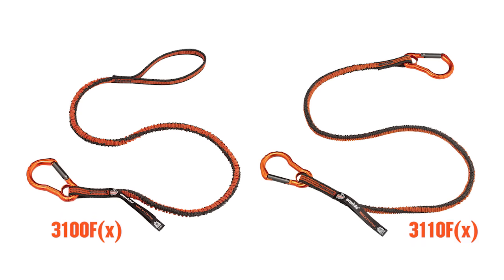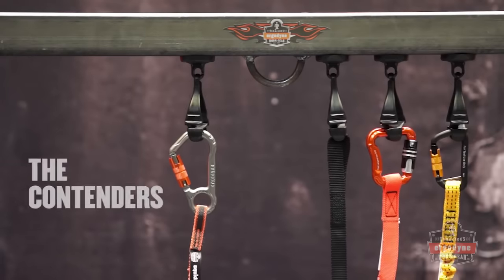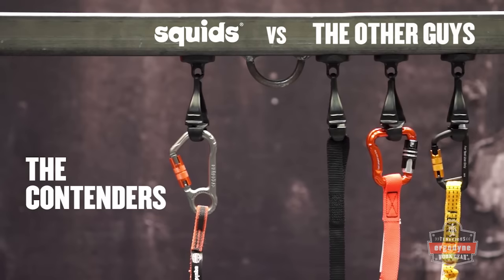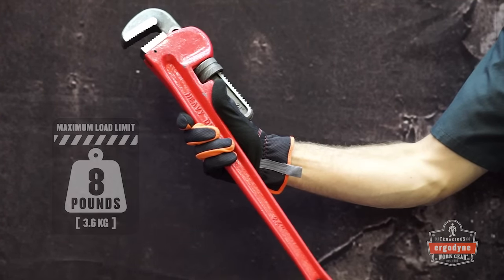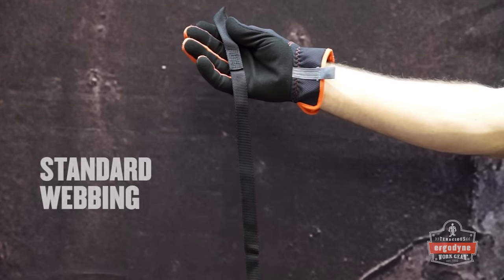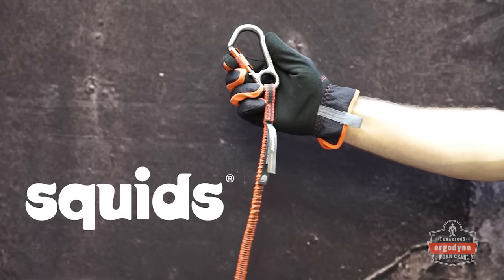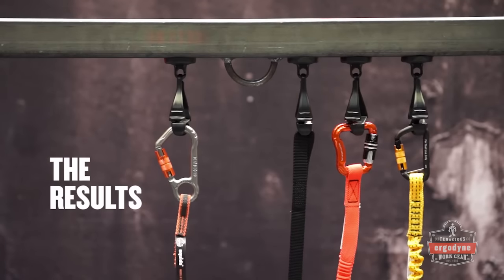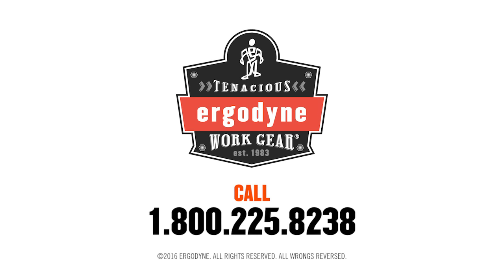Ergodyne Squids® Tool Lanyards Reduce Force in Drops Tests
Squids® Tool Lanyards are scientifically-engineered to reduce the amount of force exerted on the body if a drop occurs. Watch the drops test video to how the force-reducing design of Squids® Tool Lanyards help protect yourself and those working below you.